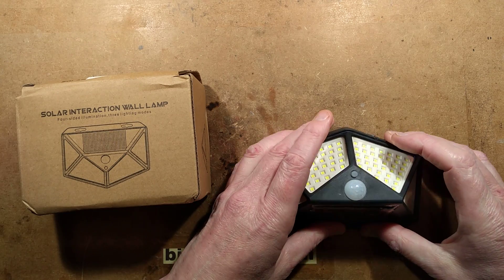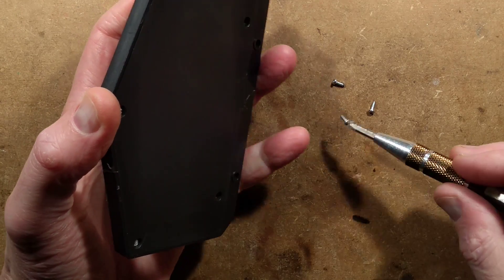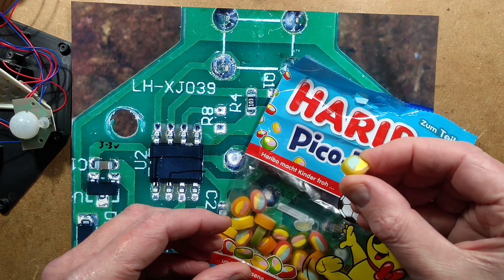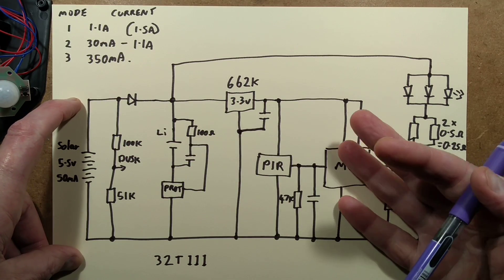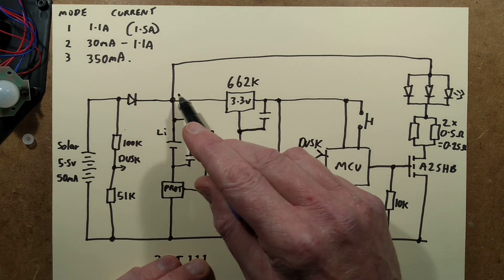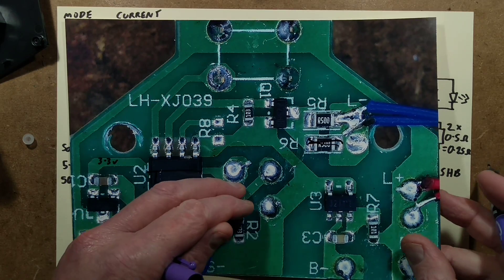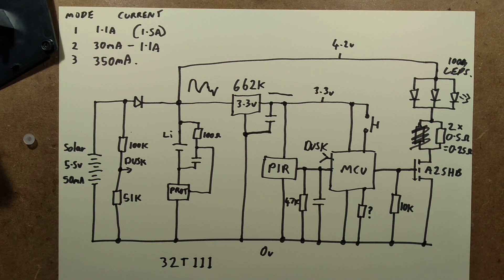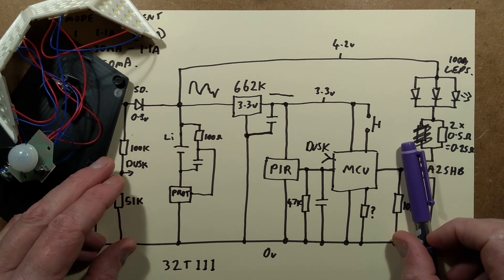100 LED solar garden light teardown (with schematic).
A look inside a stylish 100 LED solar garden light.

Further tests show that the incredible little A2SHB MOSFET wasn't actually getting flustered at all.  The heat dissipation from the adjacent resistors were the real culprit.

I did remove one of the 0.5 ohm resistors and it had very little effect on the LED current.  It dropped from 1100mA to 900mA suggesting that other components, tracks and wiring are being pushed too hard.  You might consider swapping in a new resistor to choose a current more suited to your application, balancing between run time and intensity.  An example might be to use around 2.2 ohm to drop the peak current to around half an amp or ten ohm for much longer winter run time.

The lithium cell capacity is a reasonable 1200mAh, which was better than expected, and quite acceptable for this type of product.  You could upgrade the cell to a larger capacity, especially if you added a larger external solar cell with an output of 5V or more at up to 500mA.  That could work well in places with low winter sunshine.

Here's a generic search linkon eBay to find this type of light:-
Target price is around $8